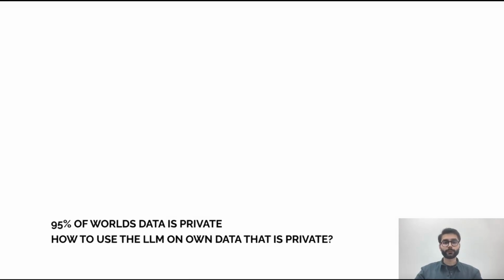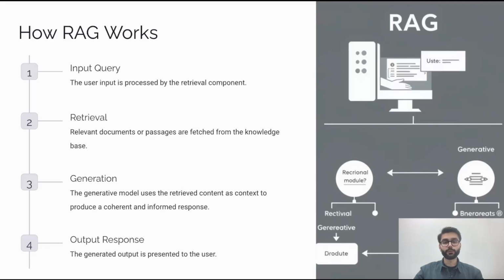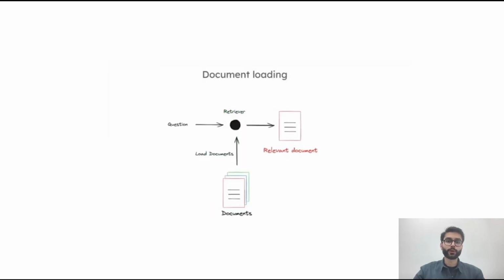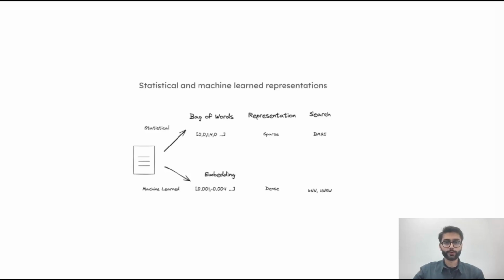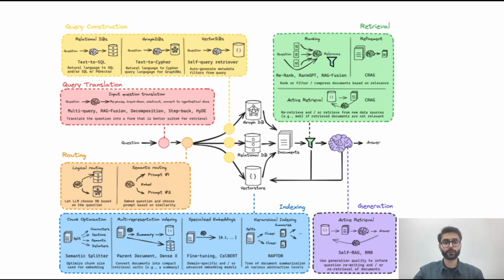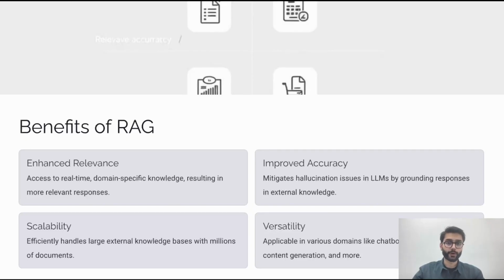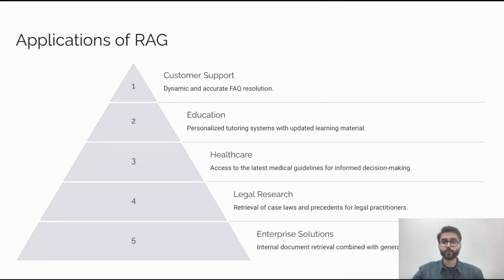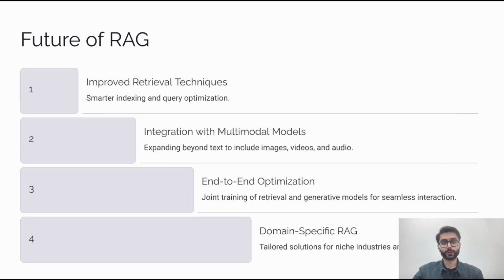Retrieval-Augmented Generation (RAG) Explained | Part 1 | Aman Soni | GeekSpeak | GeekyAnts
In this session, Aman Soni, AI/ML Engineer at GeekyAnts, breaks down Retrieval-Augmented Generation (RAG)—a critical advancement in AI that enables LLMs like GPT to process private, domain-specific data with precision. With 95% of global data being private, standard LLMs lack access to essential business insights. This is where RAG bridges the gap.
Learn how document retrieval, vector embeddings, and indexing techniques optimize LLM responses, ensuring context-aware, data-driven AI outputs. Understand the role of cosine similarity, retrieval engines, and vector databases in refining AI applications. Explore real-world implementations in customer support, legal research, healthcare, and education, and uncover RAG’s potential in scalable, high-accuracy AI solutions.

Watch now to explore the next evolution of AI-powered intelligence